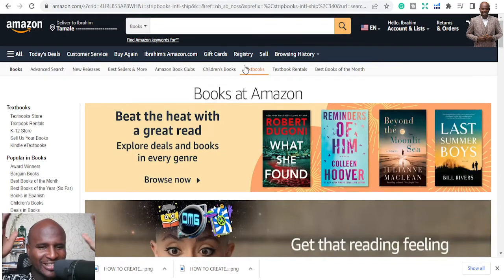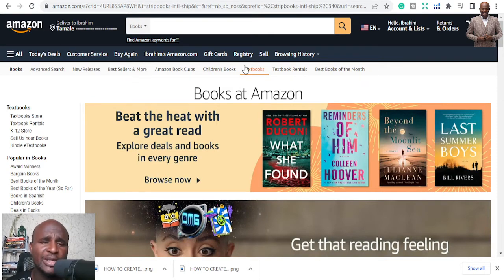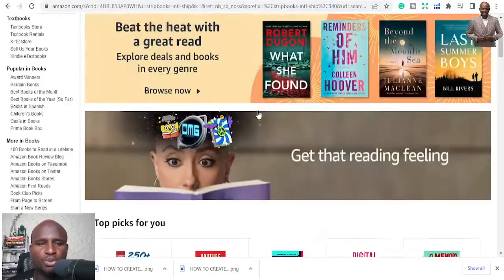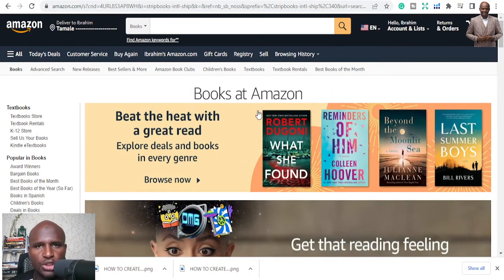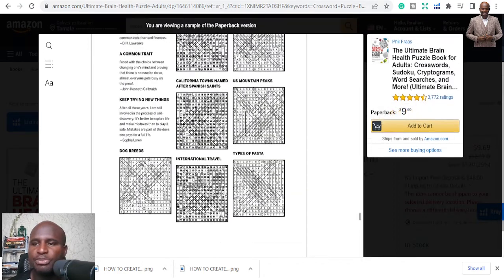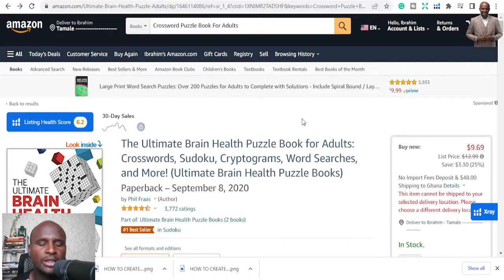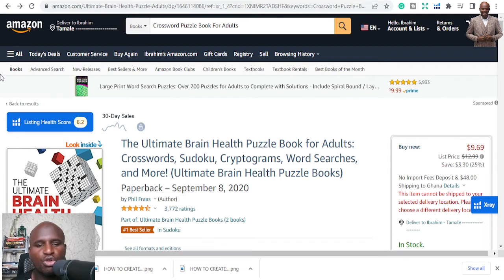Best 5 KDP Puzzle Niches pt 2: Amazon KDP Publishing Niche research for Activity Books